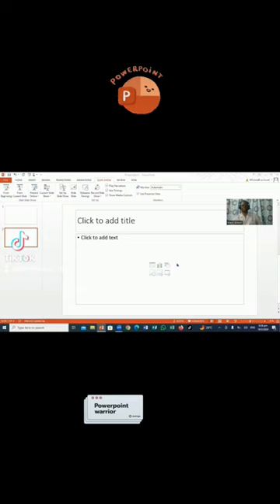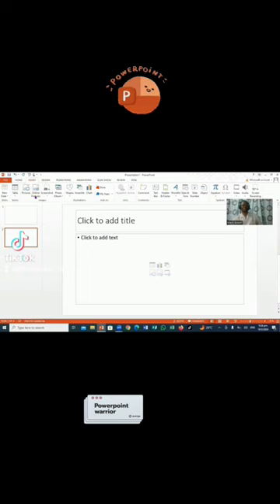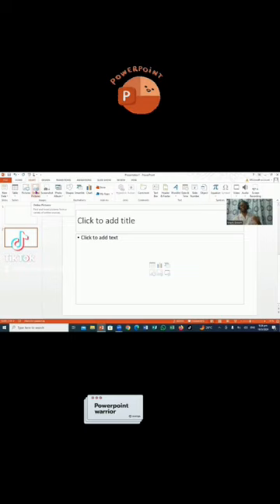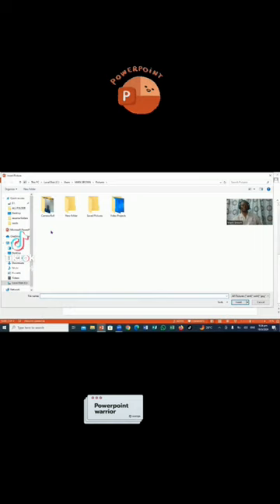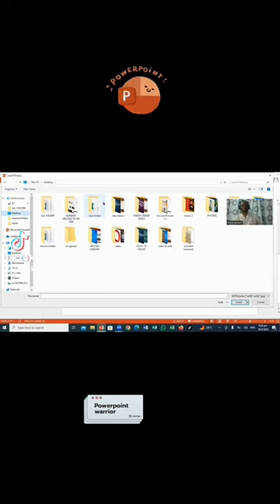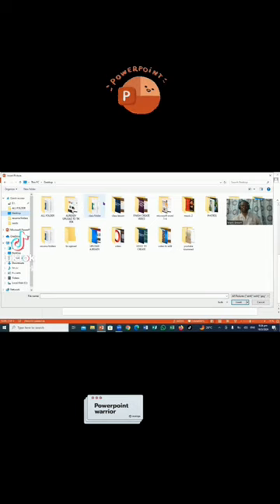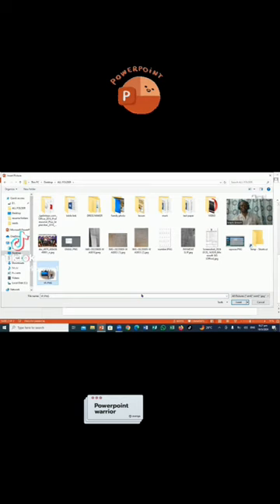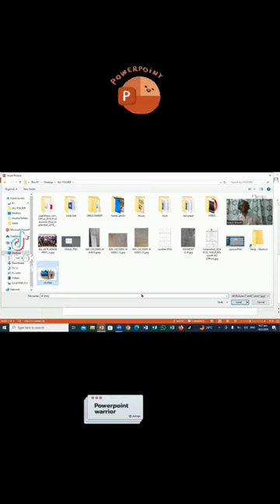how to insert photo in Microsoft PowerPoint presentation